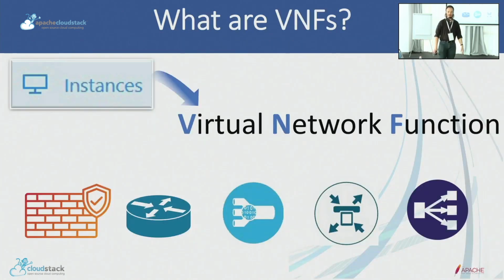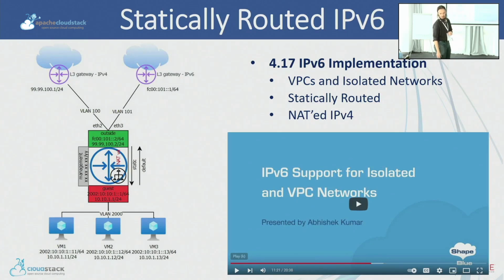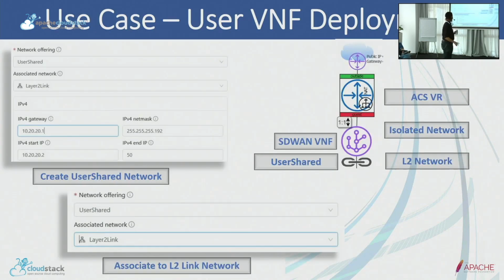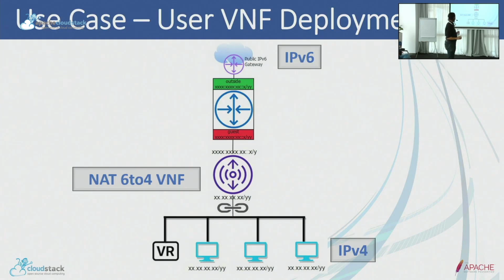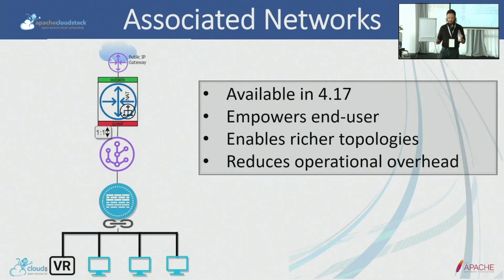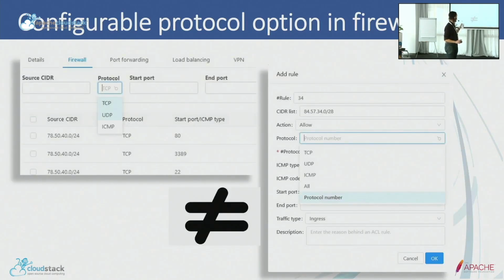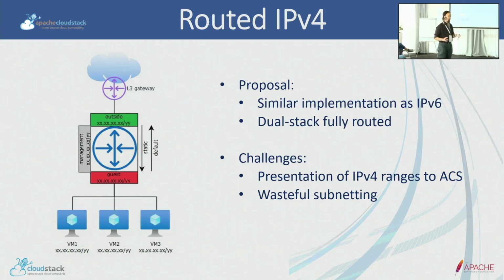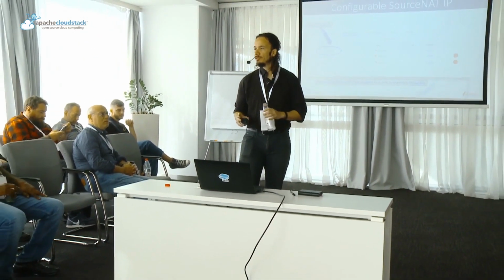New Networking Capabilities In ACS And How To Leverage Them For VNF Deployments - CCC 2022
Several new networking capabilities such as IPv6 support, fully routed Virtual Router, user-driven shared networks and others have been added to CloudStack since its 4.17 release. In this talk, Alex looks at how to use these new capabilities together in order to seamlessly enable the deployment of Virtual Network Functions via ACS.

Alexandre Mattioli is a highly experienced Infrastructure Architect who has been working with Apache Cloudstack since 2015, he has designed, built and operated one of the largest ACS clouds in existence and led a team to design and productise many diverse solutions on top of ACS. He's currently a Cloud Architect at ShapeBlue.